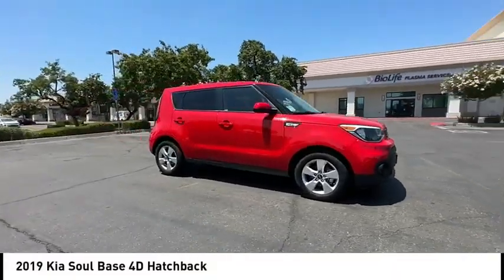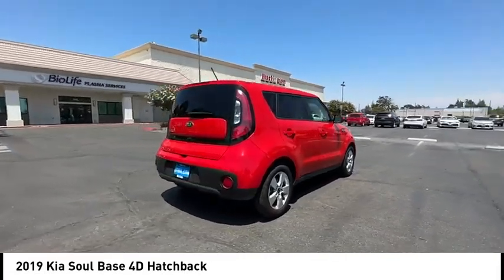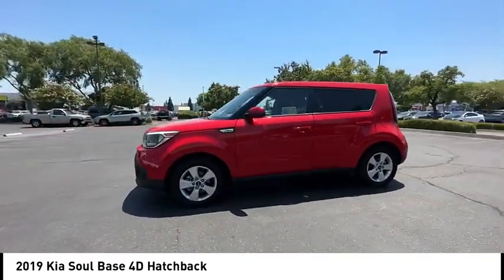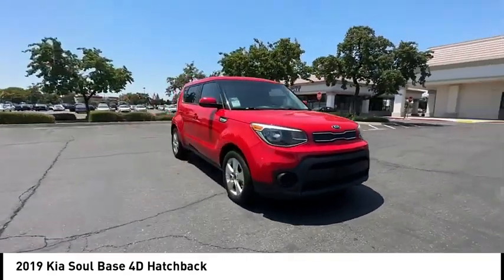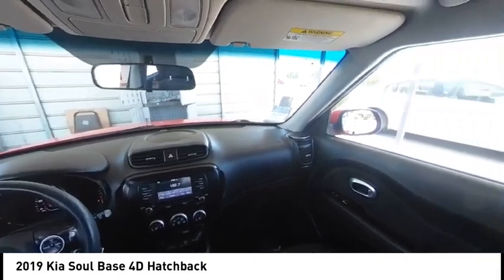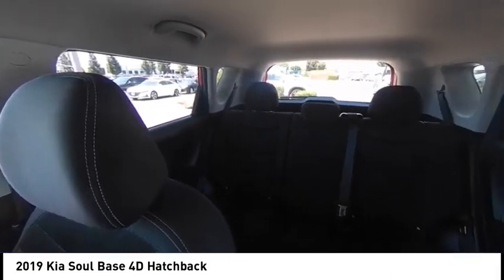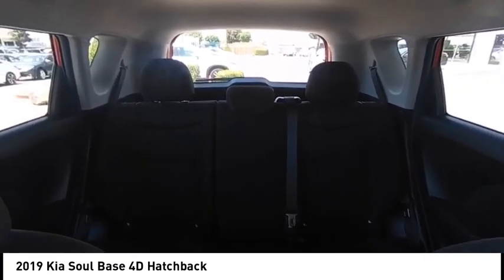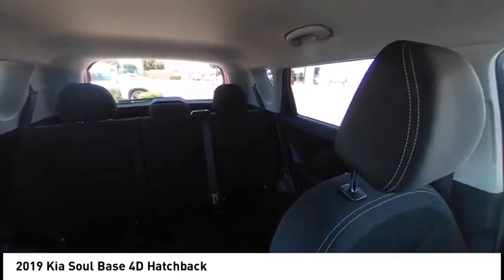2019 Kia Soul VIN K7655334P Used FRESNO HYUNDAI LITHIA VISALIA MADERA CLOVIS REEDLEY DINUBA SHAVER_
2019 Kia Soul Base 4D Hatchback - Stock#: K7655334P - VIN#: KNDJN2A29K7655334

Check out this 2019 Kia Soul.   Hyundai of Fresno is pleased to present for sale this 2019 Kia Soul as part of our hand-selected pre-owned lineup. This vehicle is finished in the Inferno Red exterior paint and Black.brbr. Recent Arrival! CARFAX One-Owner. Clean CARFAX. Odometer is 4931 miles below market average! 26/31 City/Highway MPG I4 6-Speed Automatic with Sportmatic FWD Multi Point Safety and Mechanical Inspection Performed By Certified Technician, New Filters, Fresh Oil Change, Detailed Interior and Exterior for Delivery, 16 Alloy Wheels, ABS brakes, Alloy wheels, Electronic Stability Control, Illuminated entry, Low tire pressure warning, Remote keyless entry, Traction control.brbrAwards:br  * 2019 KBB.com 10 Coolest New Cars Under $20,000   * 2019 KBB.com 5-Year Cost to Own Awards Contact the dealership today.